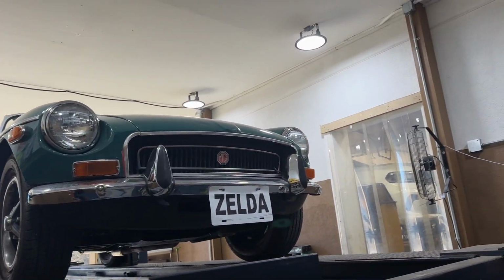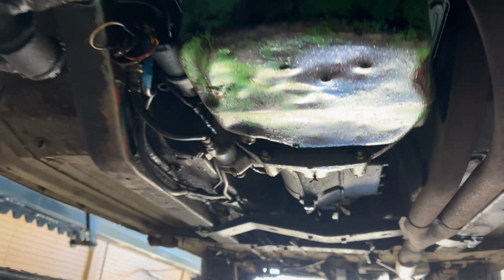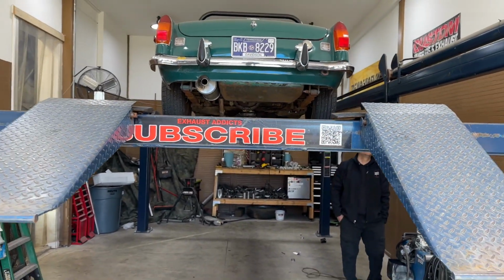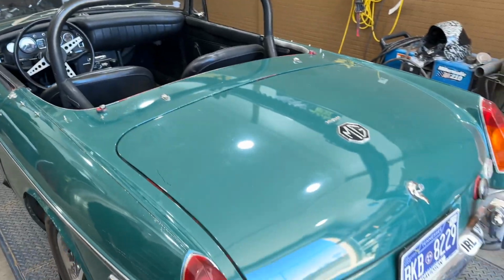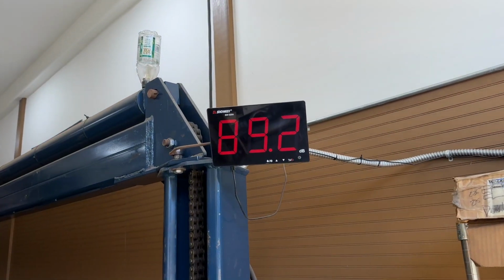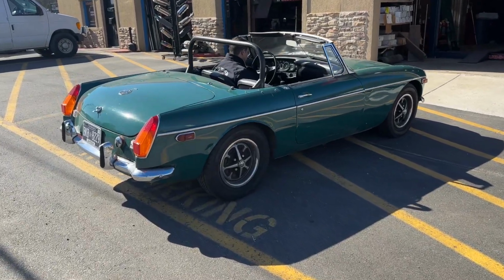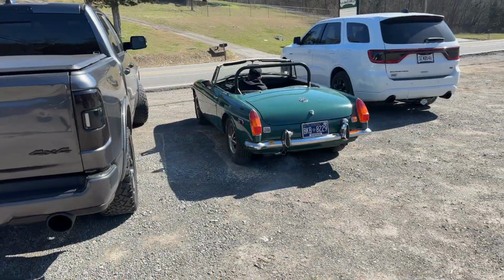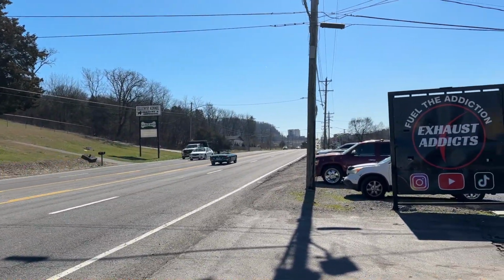1971 MG Midget Convertable 1275cc Engine EXHAUST SOUND!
1971 MG Midget Convertable 1275cc Engine EXHAUST SOUND!

0:00 Undercarriage
1:37 Walkaround
2:18 Decibel Reading & Revs
4:02 Drive Off